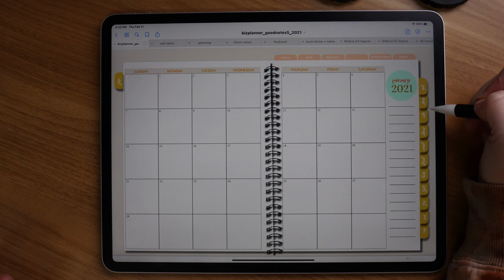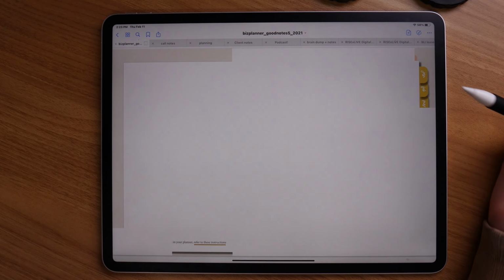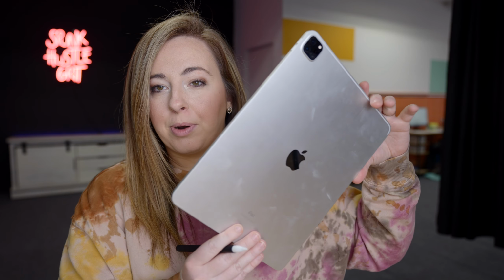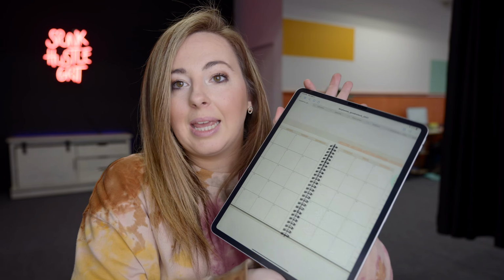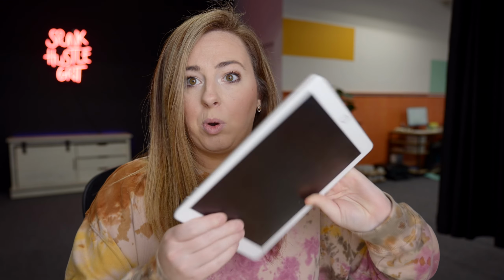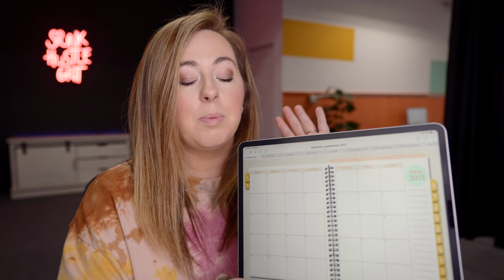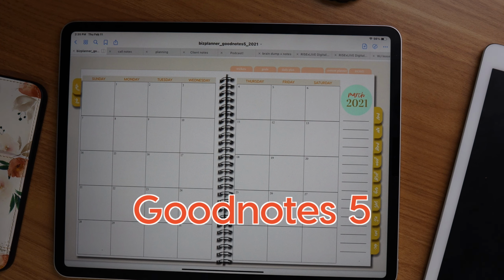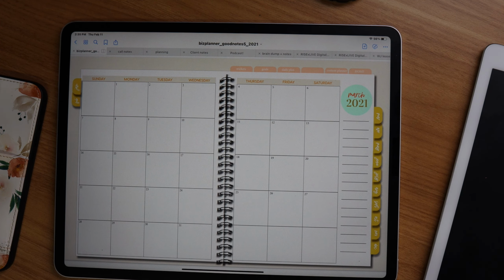NEW to Digital Planning? How to get started with a DIGITAL PLANNER!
Are you new to digital planning and you're wondering how to get started with a digital planner? Learn how to use digital planning, how it all works, and how to digital plan on an iPad or tablet.

READY TO *REALLY* UNDERSTAND YOUTUBE AND GROW YOUR CHANNEL AND YOUR INCOME LIKE WOAH?!?

The equipment I used to film this video:

***Wanna mail something my way? I'd love that!***

1400 Mt Jefferson Rd
Suite 7 #120